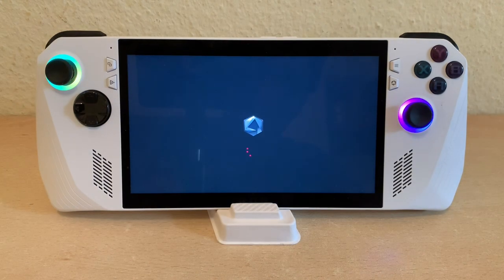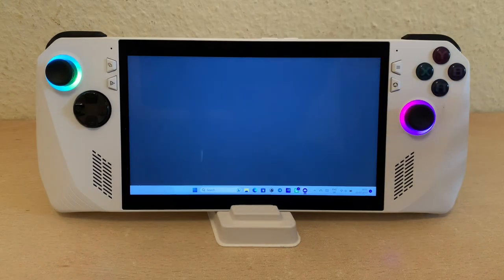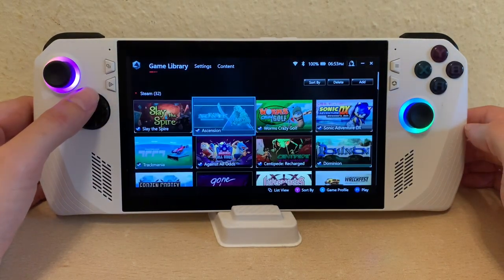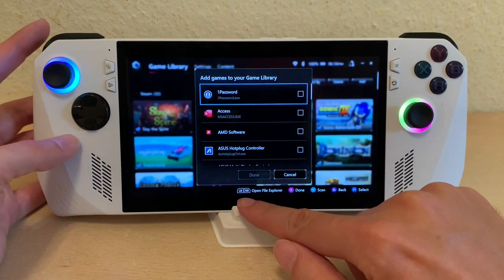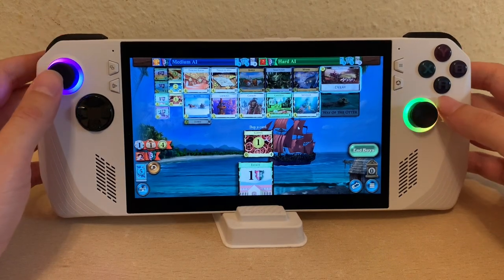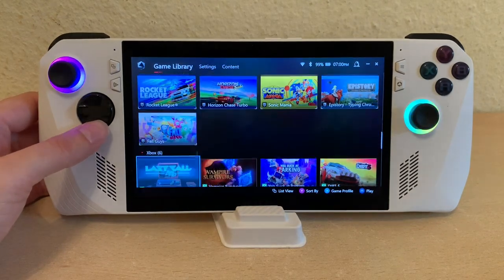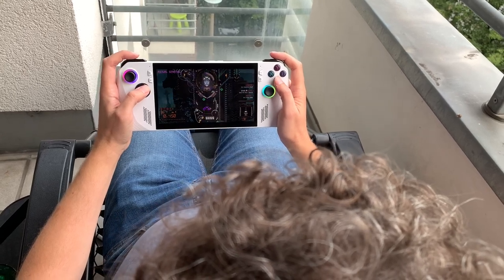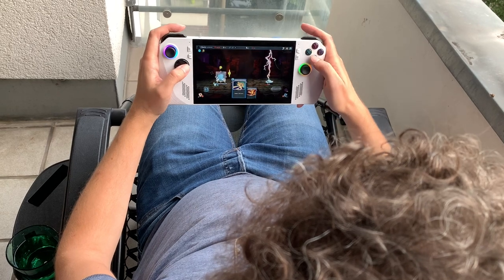Console Gamer Fights ROG Ally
How does a console gamer experience PC gaming on the ROG Ally PC Handheld after having not owned a PC in 18 years?

Logitech MX Master 3 Mouse (Bluetooth & 2.4 GHz)
(Amazon DE)
(Amazon US)

UGREEN Steam Deck / ROG Ally Dock
(Amazon DE)
(Amazon US)

ROG Ally Hard Case
(Amazon DE)
(Amazon US)

Now You're Playing With Links!

0:00 Bootup Speed
0:36 Armory Crate
1:41 Updates Updates UPDATES!
2:24 Technical Issues
3:17 Enable/Disable Embedded Controller
3:33 Armory Crate Demo and Launchers
4:35 Set Up with Keyboard and Mouse
5:26 Dock Experience
6:03 Games From Multiple Sources
7:06 Playing PC Card Games
9:06 Different Way to Quit Every Game
9:22 Most Console-Like PC Experience
10:14 Included ROG Ally Stand
10:35 Ubisoft Connect (UI Fail)
11:26 Command Center
11:43 65W Charger
11:51 100W Charger For 30W Turbo Mode Docked
12:06 Playing on the Balcony
12:31 Slay the Spire (in Esperanto)
13:13 Centipede Recharged
13:21 Steam Deck Comparison
14:00 Outro